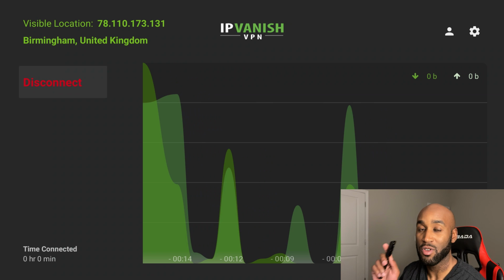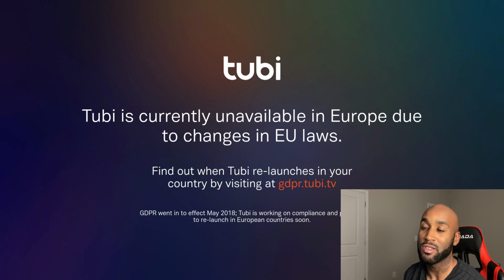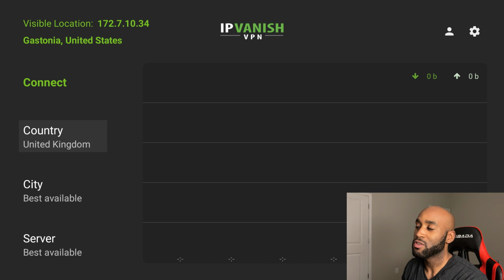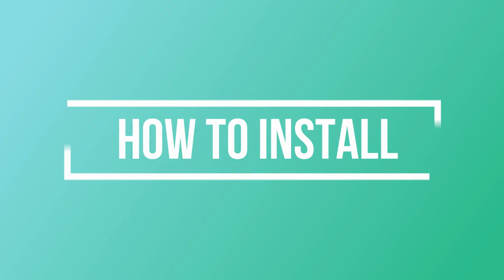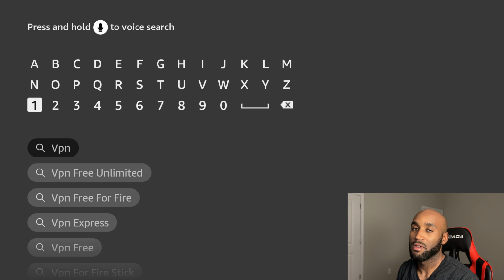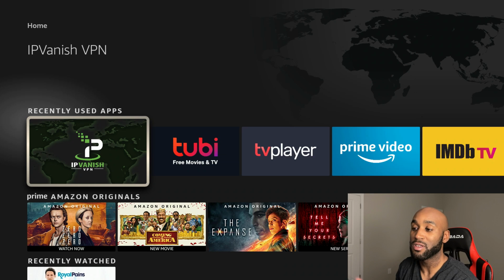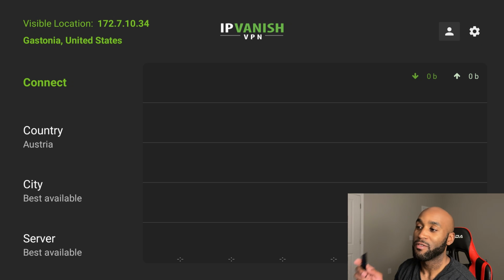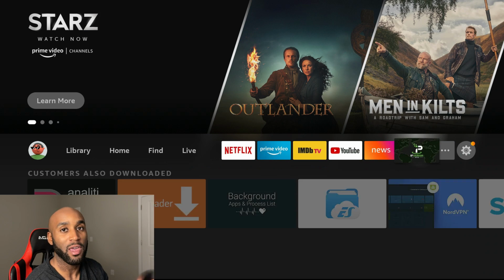Amazon Firestick - Add Security and Remain Anonymous - Explained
Firestick New 2020 Models
Firestick Lite
All New Regular Firestick

All-new Echo Dot 4th Gen - Smart speaker with Alexa

Ring Indoor Cam, Compact Plug-In HD security camera

Fire TV Stick streaming media player with Alexa built in